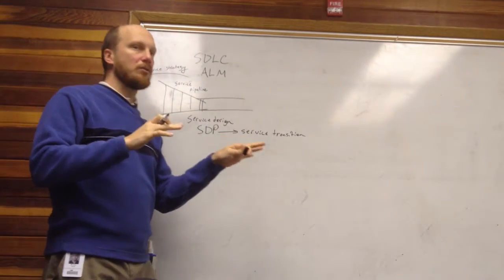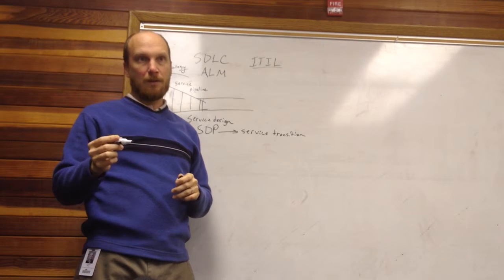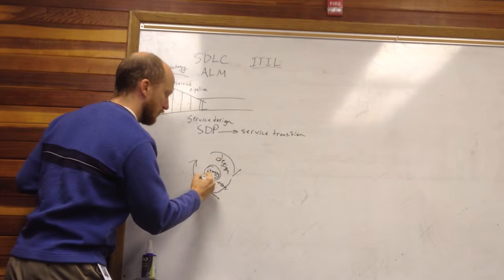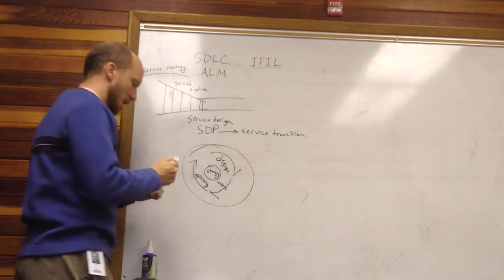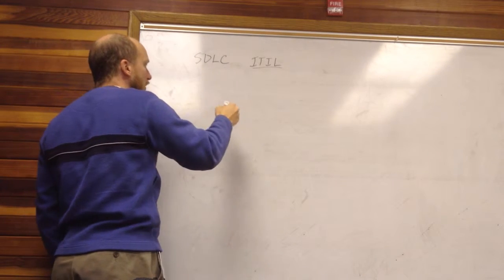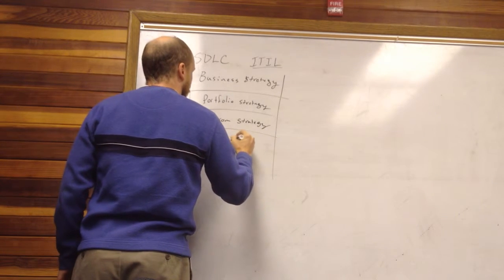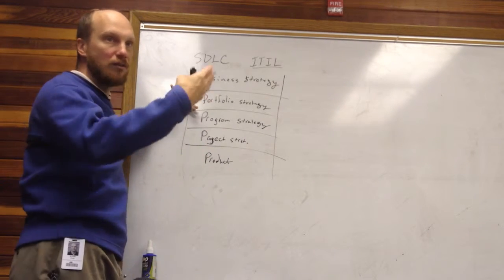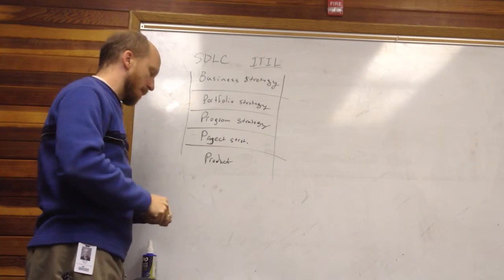ITIL Discussion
A brief introduction to ITIL and creation of value.